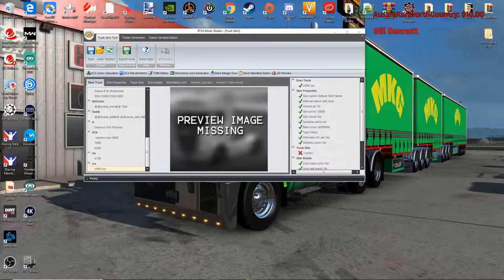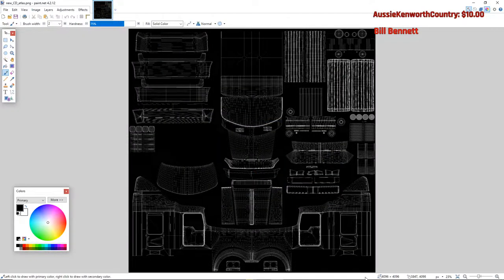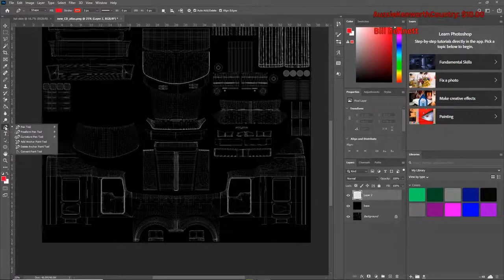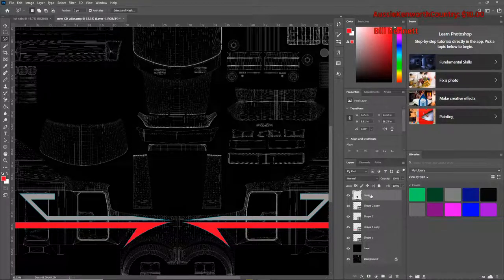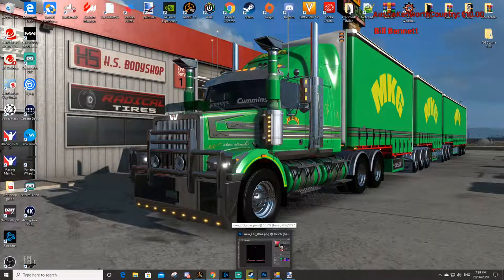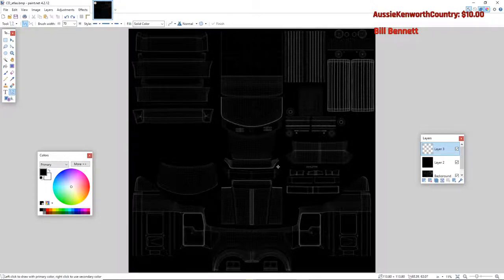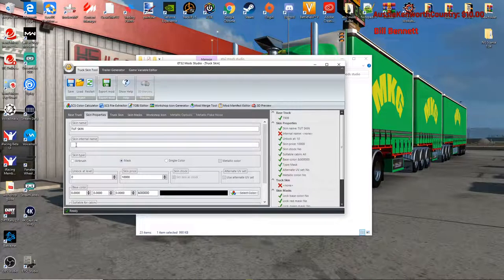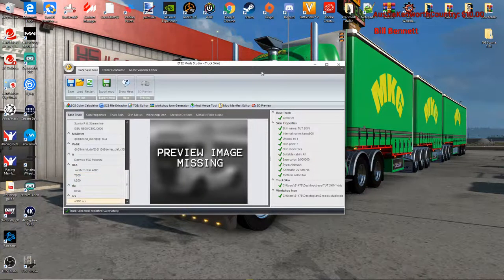HOW TO SKIN THE T908 WITH PHOTOSHOP/PAINT.NET WALK THROUGH FOR BEGINNERS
This is mainly a guide to get you started with photoshop and paint.net there are many tutorials for these on youtube this is just a basic walkthrough to get the skin done and get it in-game. Then you can let your imagination run wild and get creative

Special thanks to  FootLooseToucan
                                 MichaelMikeHill

New merch added to the store use the link below to take you to the shop and  the new logo design is awesome and the prices a getting lower so grab a mug or T as all proceeds go back into the channel

Trailers: custom aussie Mods on the steam workshop

Custom aussie mods: steamworkshop

Channel supporters:
FootLooseToucan,Michael.Hill

Pc Specs
I7 8700k
cpu cooler Thermaltake floe ring 360rgb
mobo msi z370
16gb ddr4 3000mhz G.skill Ripjaws
Msi Gtx 1080ti
500G m.2 boot drive
1TB ssd
2x2tb hdd games and storage
27 inch 144 htz Benq monitor
32-inch Phillips 60 htz 2nd monitor

Custom DIY gaming cockpit See Madkiwi Gaming on Instagram for pics

fanatec Forza motorsport bundle
fanatec 2.5 wheelbase
xbox one universal hub
forza wheel rim
fanatec v1.5 shifter

techaffliction 18-speed shifter
corsair k95 rgb keyboard
Razor orbweaver
razor rgb mouse pad
corsair scimitar pro mouse
corsair void pro headset
trackir track clip pro
Sream Deck
Thrustmaster worthog hotas
Yamaha mg10xu sound mixer
Rode Procaster dynamic mic
Hyper-x cloud alpha pro headset